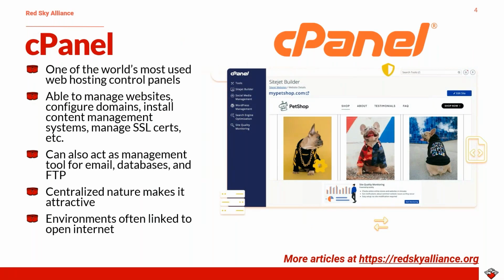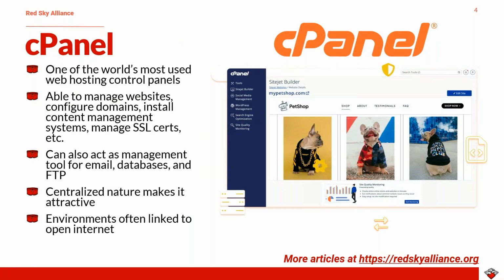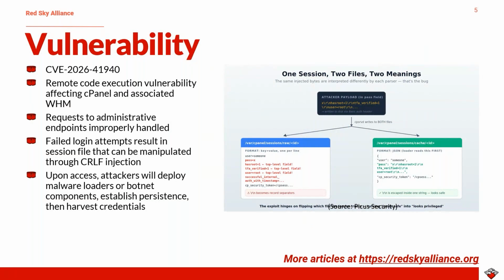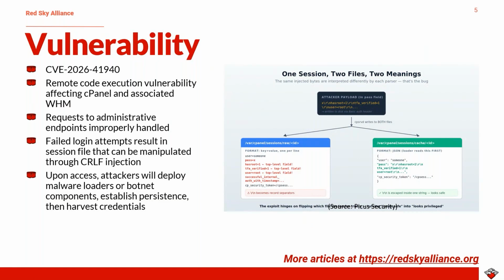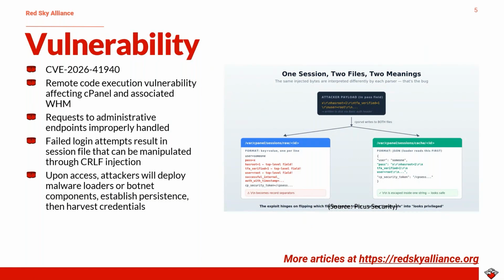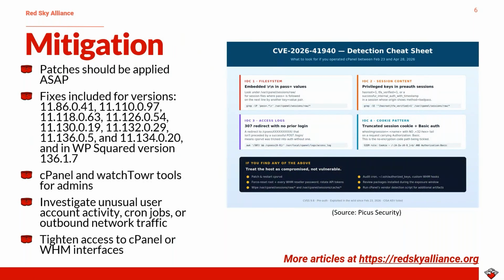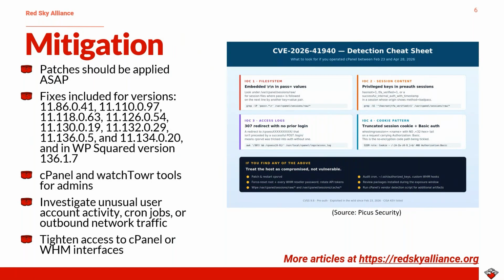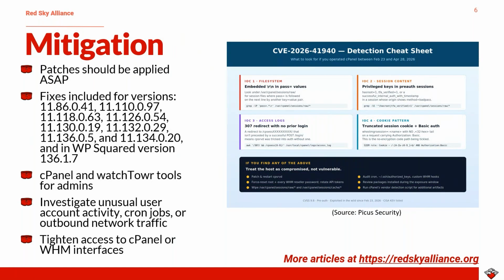#19 REDSHORT Exploitation of Web Management Infrastructure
Recently, one of the world's most widely used web hosting control panels, cPanel, fell victim to a zero-day exploit now tracked as CVE-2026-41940. This exploit is a remote code execution vulnerability that allows for full system compromise. In this week's REDSHORT, we will provide a brief overview of cPanel, highlight the details of the vulnerability, and cover recommended mitigation steps to prevent an attack. This critical flaw highlights the urgent need for robust security protocols across all server environments. Join Us To Find Out More.